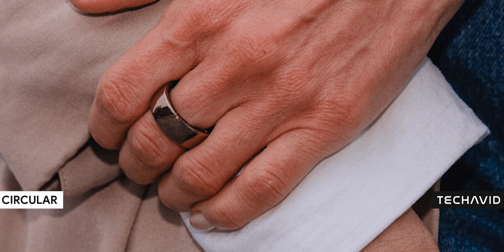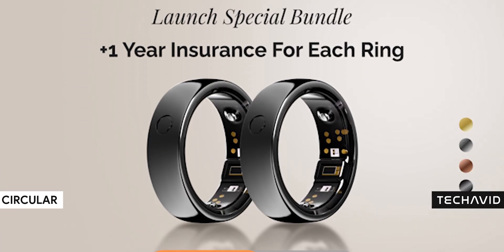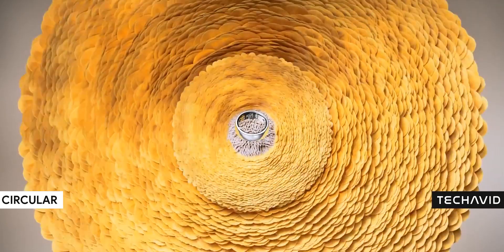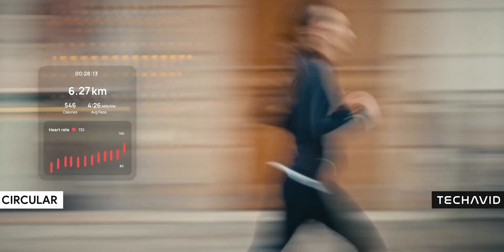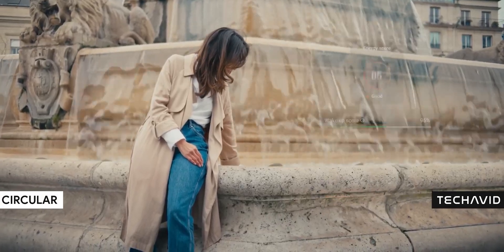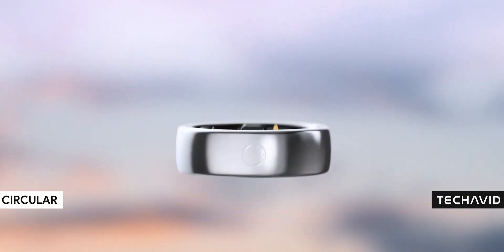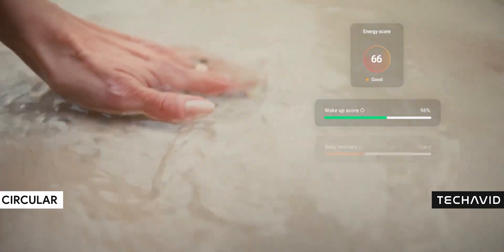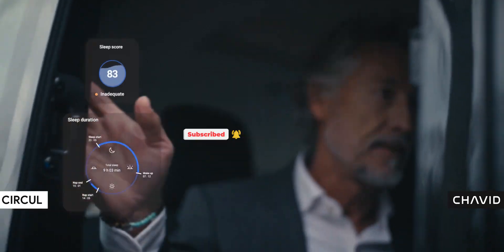Circular Ring 2 Pre-Orders Are Live – Here’s What You Need to Know!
The Circular Ring 2 is finally available for pre-order on Kickstarter, and it’s bringing some serious competition to the smart ring space. With an FDA-approved ECG, detailed HRV tracking, and a wireless charging case that extends battery life up to a month, this ring is packed with features. Plus, no need for a plastic sizing kit—just use your phone! Is this the best smart ring of 2025? Let’s find out!

Questions Covered in the video:
    How much does the Circular Ring 2 cost, and when will it ship?
    What makes the sizing process different from Oura and Samsung?
    What health-tracking features does it offer?
    How does its sleep and HRV tracking stand out?
    How does its battery life compare to Samsung’s Galaxy Ring?